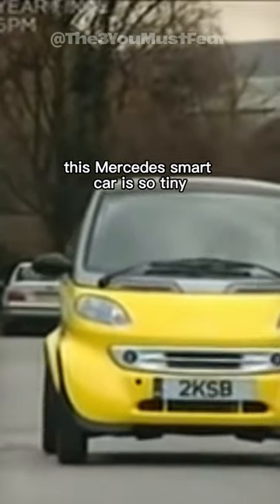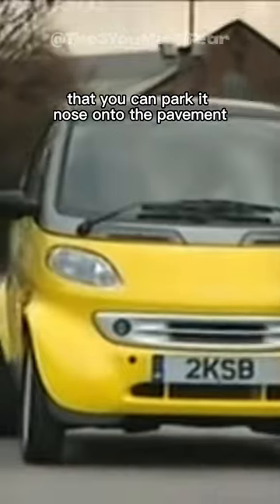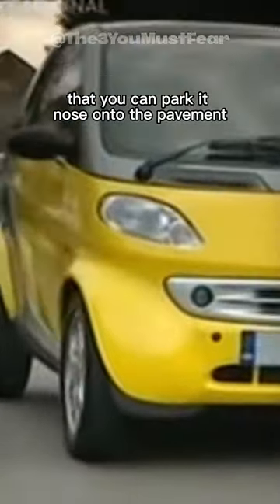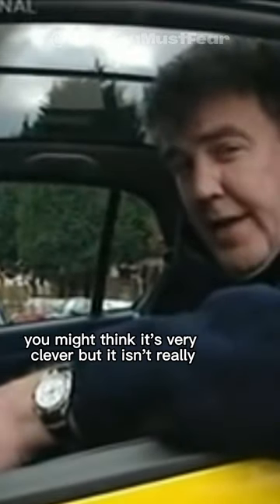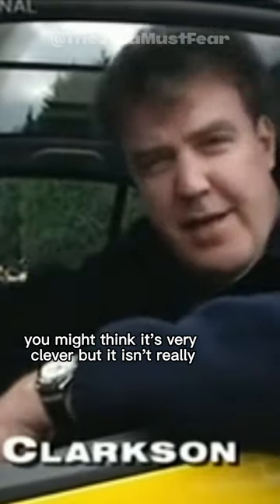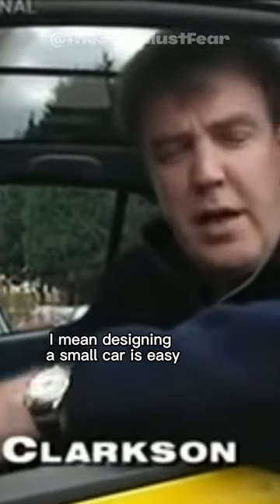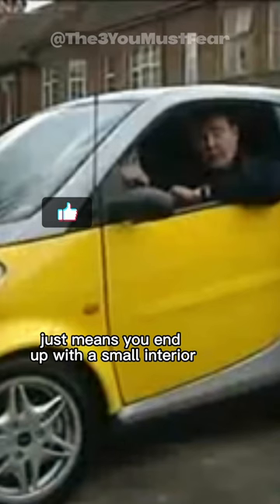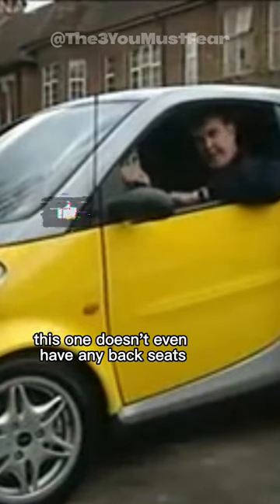Designing a small car is easy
Jeremy Clarkson arrives in a tiny Mercedes Smart car and procedes to explain why it's easy to make.
From Clarkson's Car Years - Family car 2000